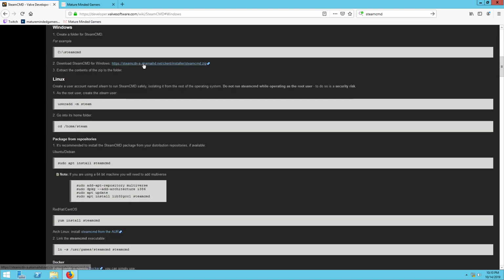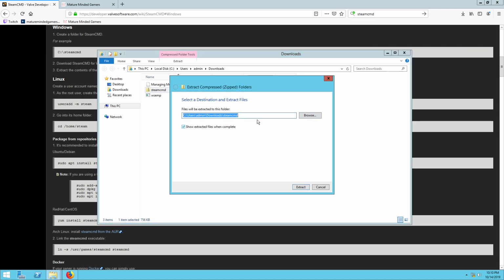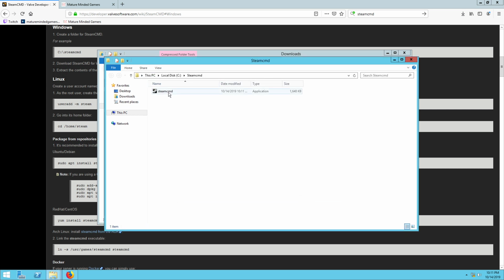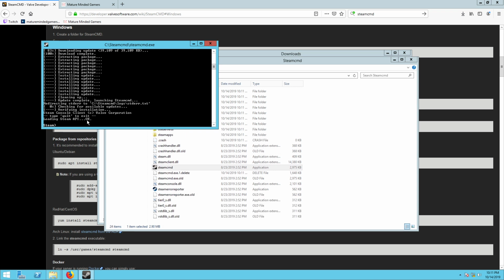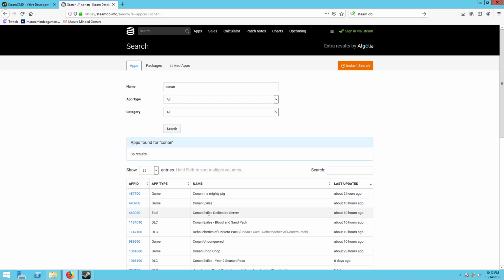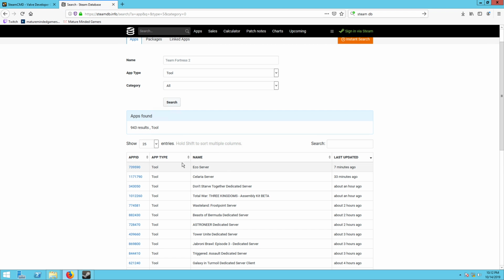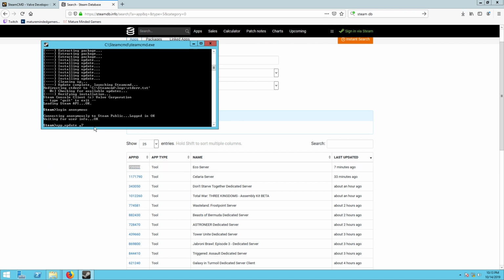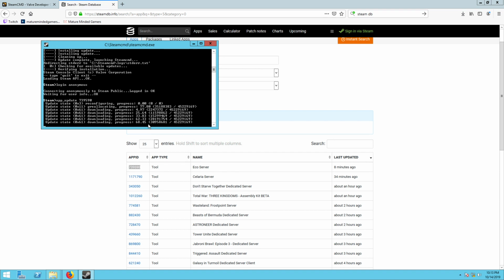How to Install SteamCMD and Download your first server files!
Eric shows you how to download Steamcmd and get your first set of server files, so you can host a server.
SteamCMD Description:
SteamCMD is the command line version of the Steam client. The tool is used to download dedicated server applications of popular Steam games quickly and easily for running your own Valheim server or Rust server, for example

Chapters:

Introduction to SteamCMD (0:02)
Downloading SteamCMD (0:18)
Extracting SteamCMD Files (0:40)
Running SteamCMD for Initial Setup (1:18)
Finding Game App IDs on SteamDB (1:53)
Logging in Anonymously to SteamCMD (2:51)
Downloading Server Files using App ID (3:06)
Support and Community (3:42)